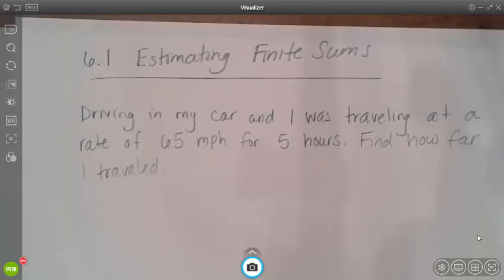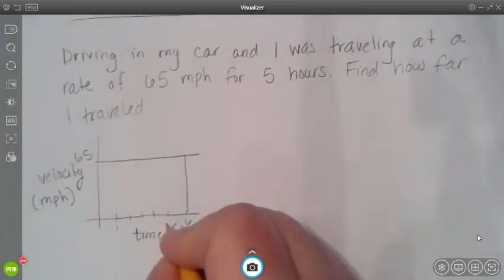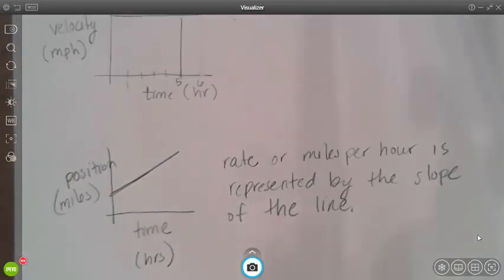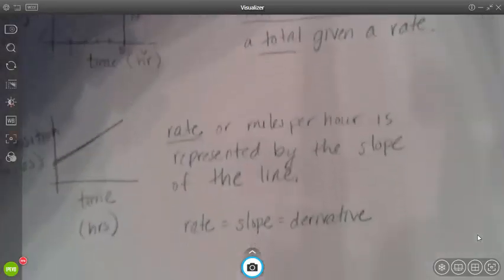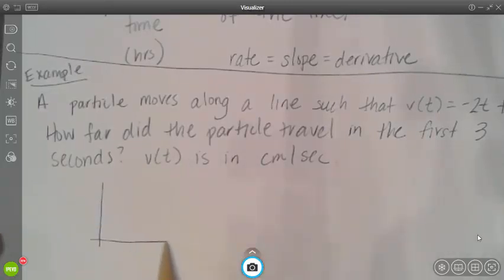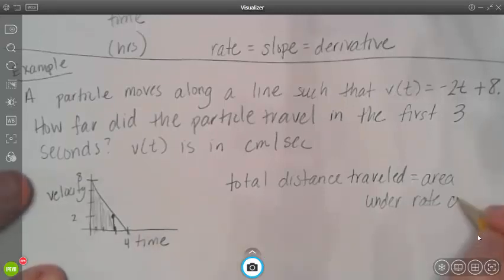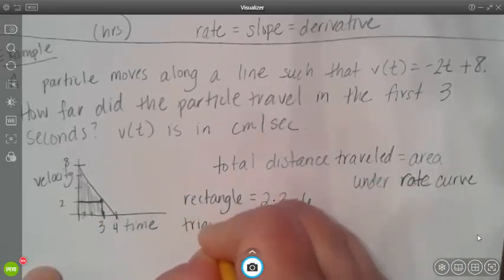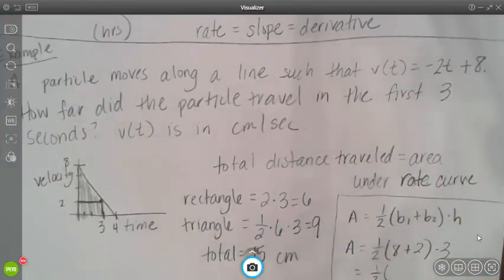AB 6 1 Day 1 Part 1